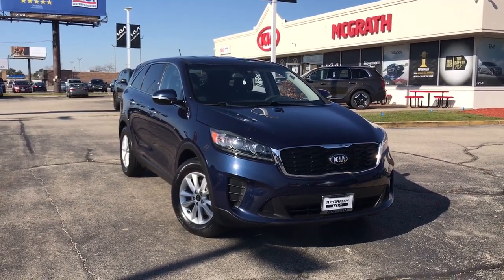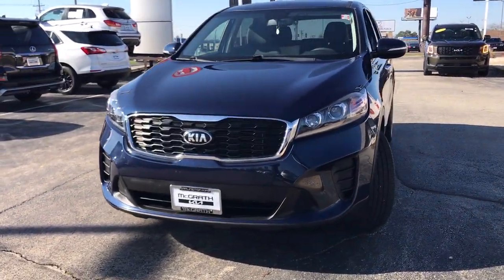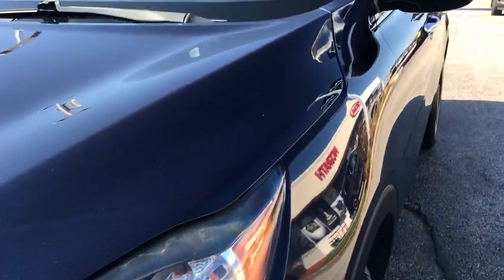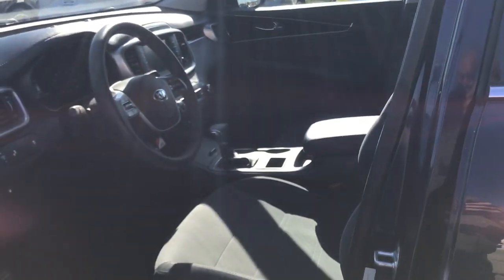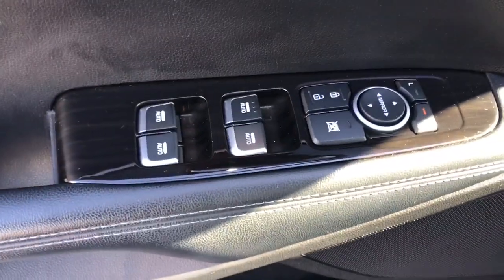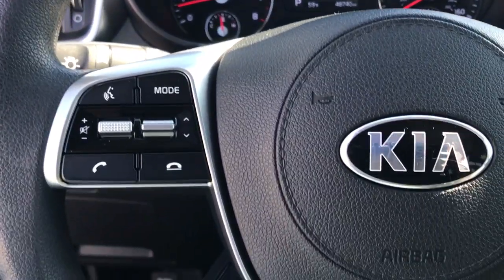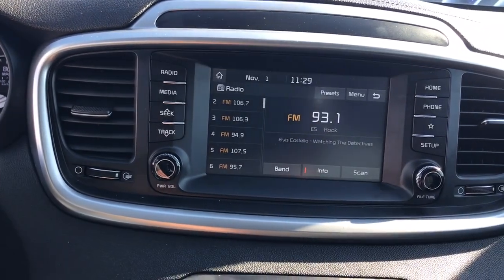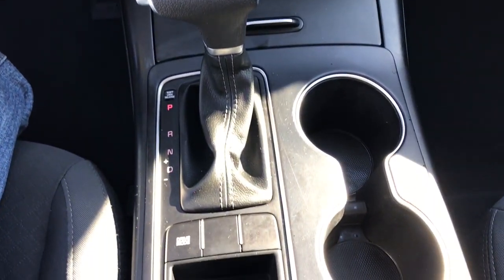2019 Kia Sorento Arlington Heights, Buffalo Grove, Des Plaines, Skokie, Glenview, IL PS03002A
Blaze Blue Used 2019 Kia Sorento LX available in Arlington Heights, Illinois at McGrath Arlington Kia. Servicing the Buffalo Grove, Des Plaines, Skokie, Glenview, IL area

1400 E. Dundee rd

2019 Kia Sorento LX **CLEAN CARFAX** **3RD ROW** **7 TOUCH SCREEN WITH APPLE CARPLAY AND ANDROID AUTO CAPABILITY** **BACKUP CAMERA** **POWER WINDOWS**  **POWER DOOR LOCKS AND OUTSIDE MIRRORS** **REMOTE KEYLESS ENTRY** **BLUETOOTH AUDIO WITH STEERING WHEEL MOUNTED CONTROLS** **KIA CPO ELIGIBLE VEHICLE**brMcGrath Arlington Kia is a full service Dealership. We proudly offer the highest quality New and Pre owned cars with the best value and this one is no exception.